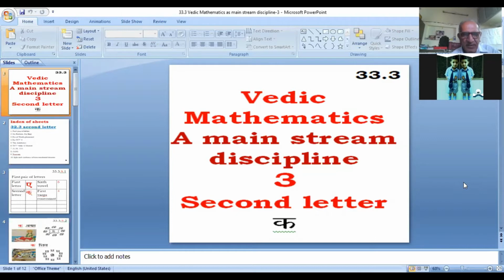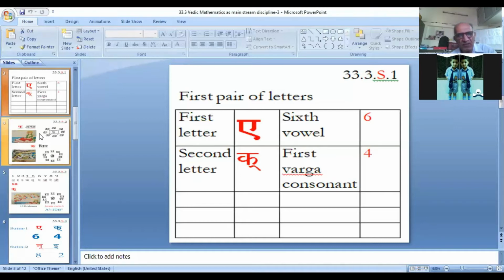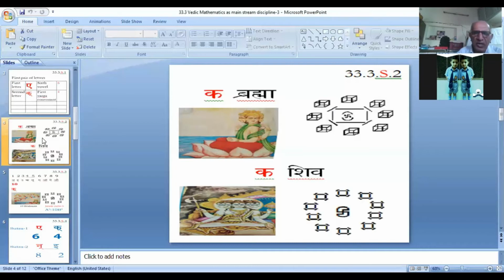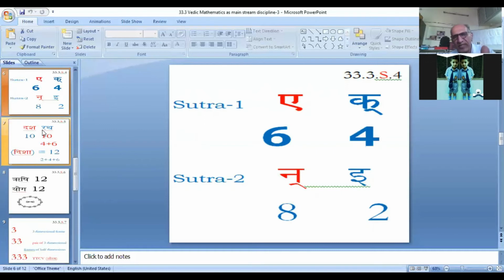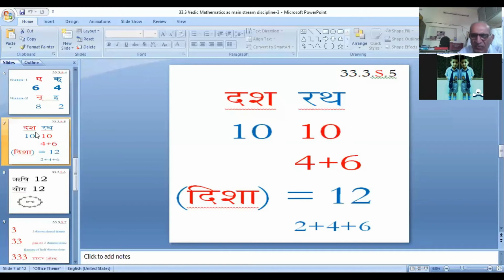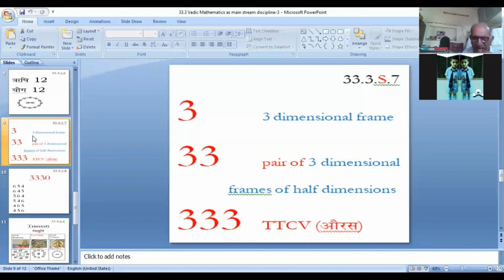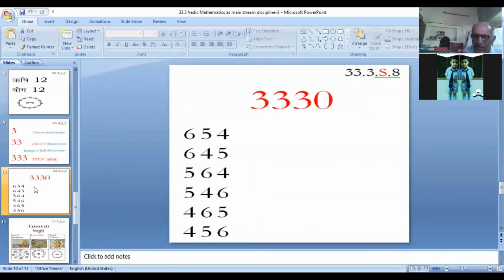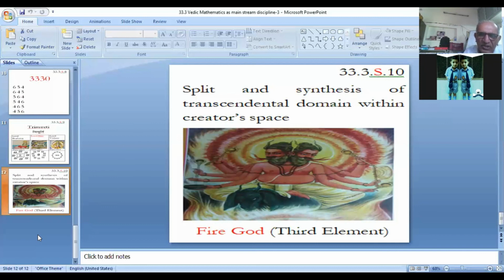33 Vedic Mathematics as Main Discipline 33.3 Second Letter KA dated 4 9 2020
Initiation of learning and teaching of Vedic Mathematics of Ganita Sutras is to be parallel to the composition format of text of Ganita Sutras. Beginning with value 6 of sixth vowel as first letter of the text, the reach at value 4 of ka brahma, as second letter of the text will provide a reach from 6-space as self referral domain to its creative dimensional order.